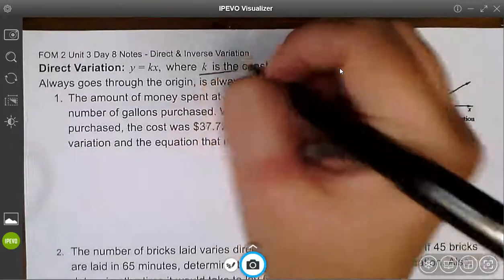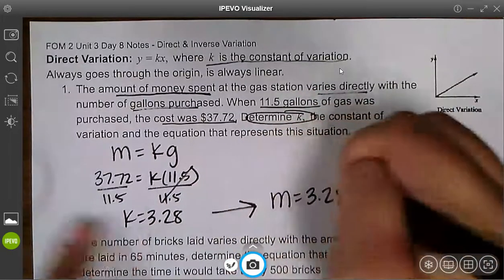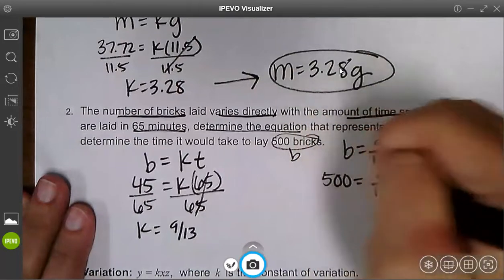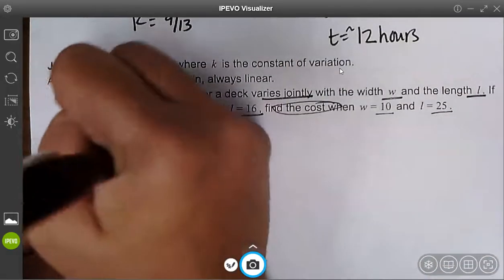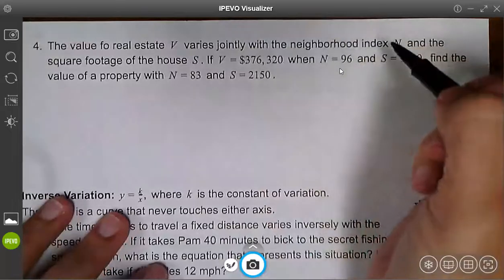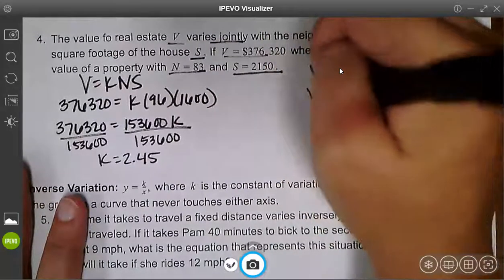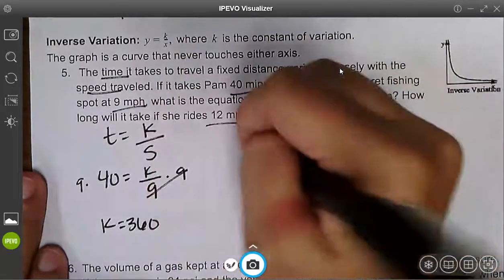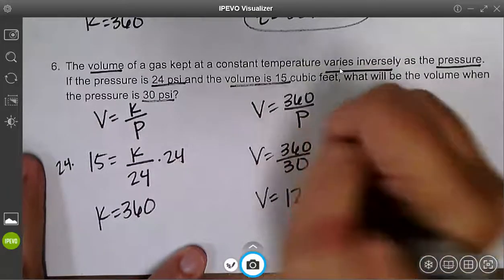FOM2 - Direct & Inverse Variation - Unit 3